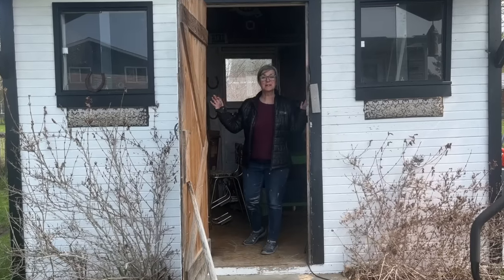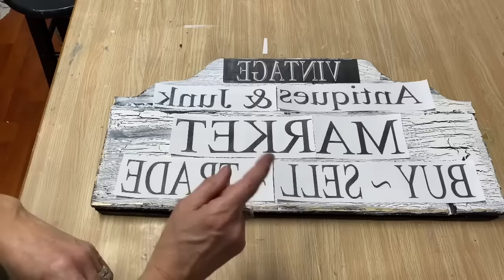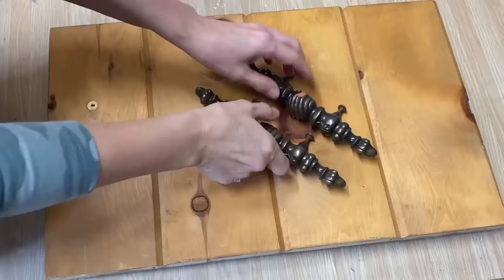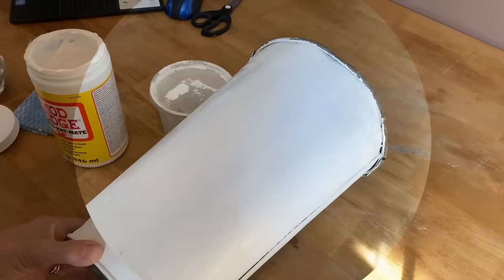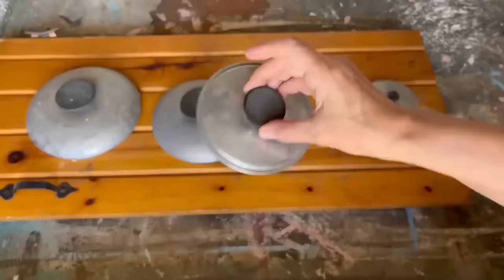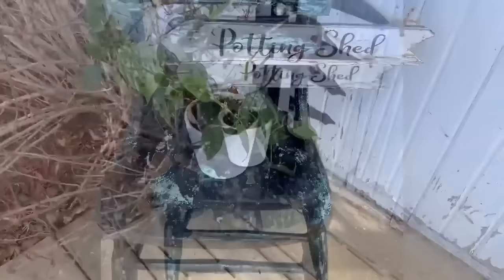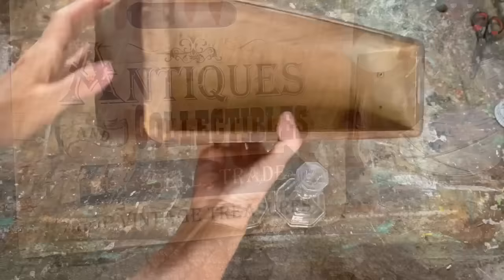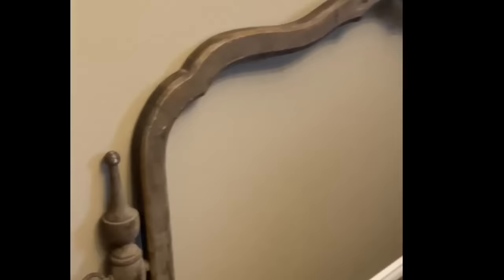28 Thrift Store Makeovers / Upcycling Ideas for Your Home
28 Thrift Store Makeovers / Upcycling Ideas for Your Home
Hi there,
In this mega video, I'll show you how to transform old, unused items into stunning pieces that will breathe new life into your space.
 From simple furniture upgrades to unique decor pieces, you'll find plenty of inspiration and techniques to try out. I'll guide you through each project step-by-step, so you can follow along easily and create your own personalized versions.
 Not only will you be able to create beautiful new items for your home, but you'll also be doing your part for the environment by repurposing old items instead of contributing to waste. And with these budget-friendly ideas, you can have a stylish home without breaking the bank.
So, join me on this upcycling journey and discover the endless possibilities of thrift store finds.
Happy crafting
Deidre
All graphics are available
in my Etsy store
Mod Podge